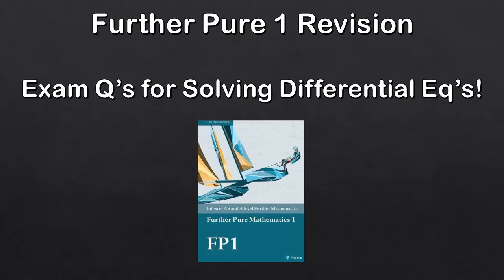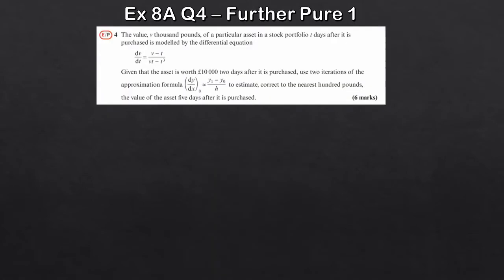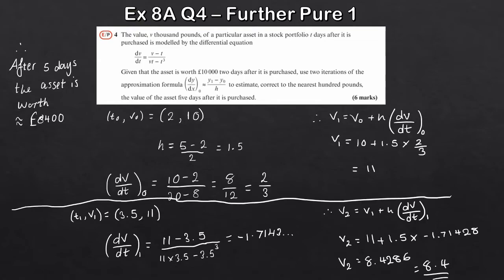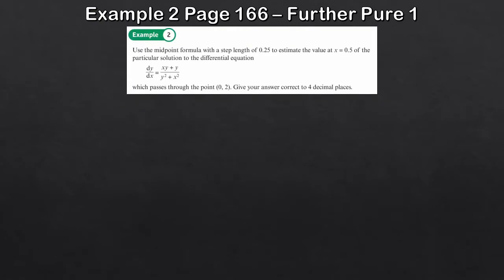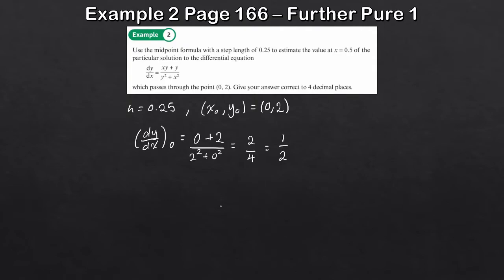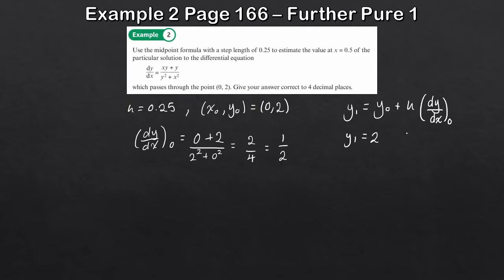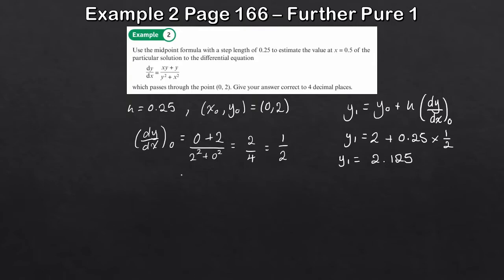Edexcel A Level Further Maths Further Pure 1 | Differential Equations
This video takes a look at chapter 8 and how to obtain approximations to differential equations using Numerical Methods, Simpson's rule is omitted from this video as I have covered that as a separate topic.